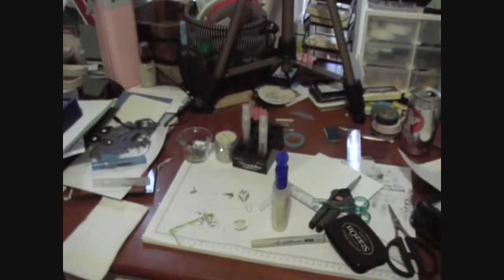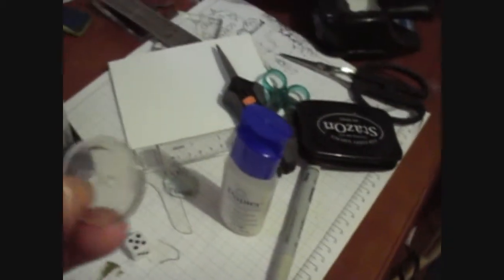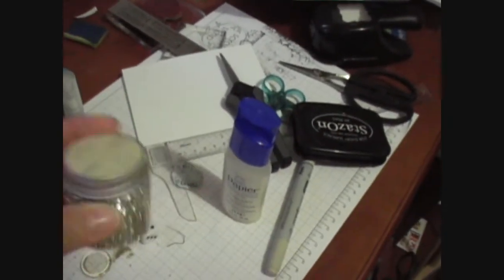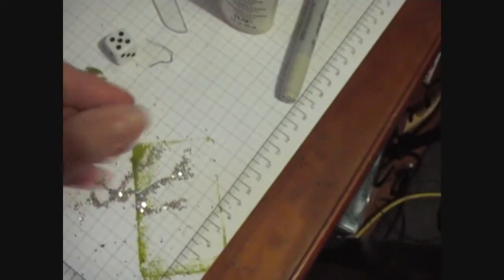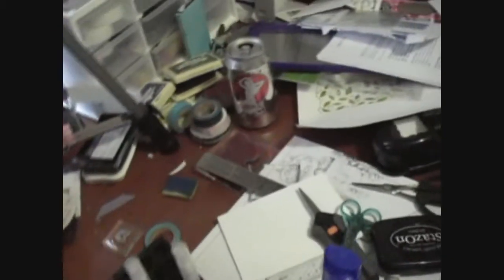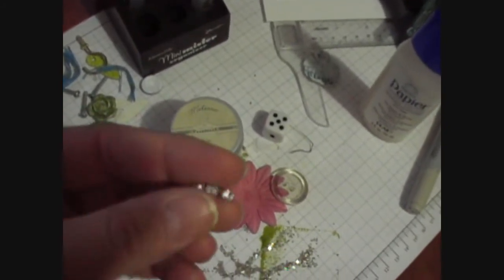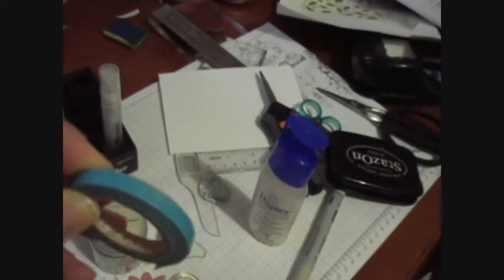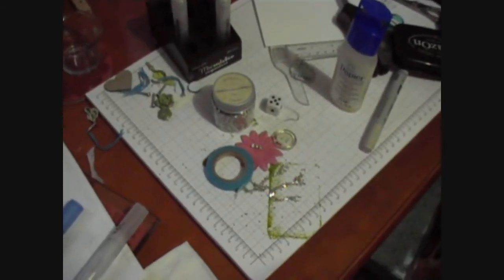Challenge # 3 - Choose 5 Random things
This weeks challenge is to dig around on your desk for 5 random items and use them in a project!  Good luck!